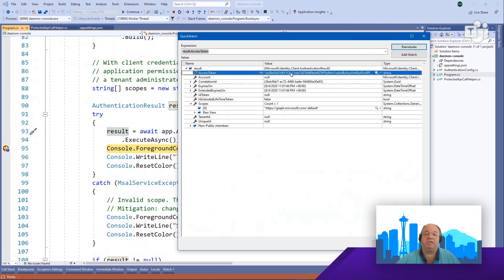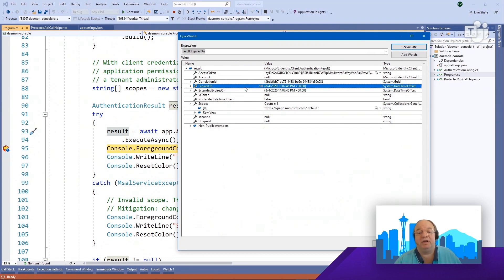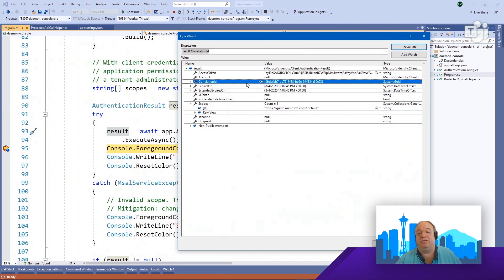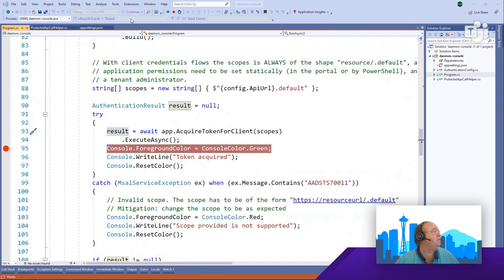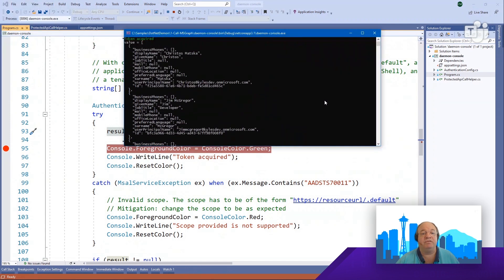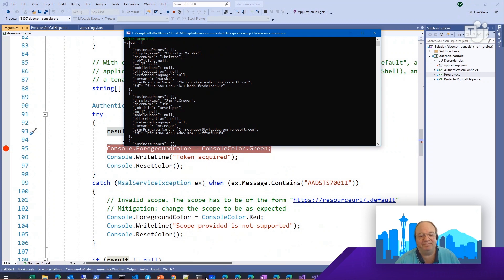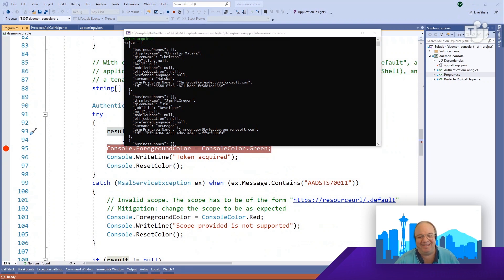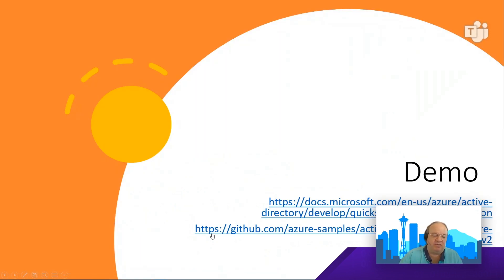Securing Services with MSAL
It’s common for web, desktop, or even mobile applications to require access to protected resources in their environment. This may be custom Web APIs, Microsoft Graph or some other third-party service.

In the episode, Principal PM Kyle Marsh joins Christos to give us a better understanding on how we can use Microsoft Authentication Library (MSAL) to secure our daemon services with the OAuth 2.0 client credentials flow.

[01:07] - What is MSAL?
[02:26] - How does MSAL compare to ADAL?
[05:07] - MSAL Language support
[05:44] - What is the definition of a service?
[07:55] - Granting access scopes and permissions to a service
[15:07] - Differences with other app types and dynamic scopes
[17:17] - MSAL demo

Microsoft identity platform and the OAuth 2.0 client credentials flow

Acquire a token and call Microsoft Graph API using console app's identity